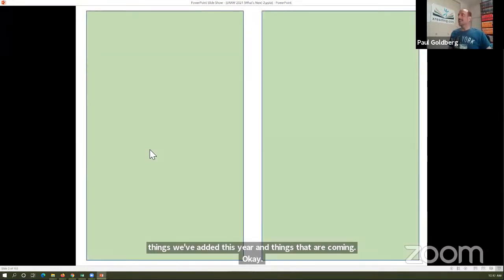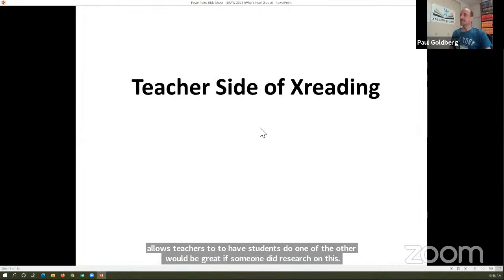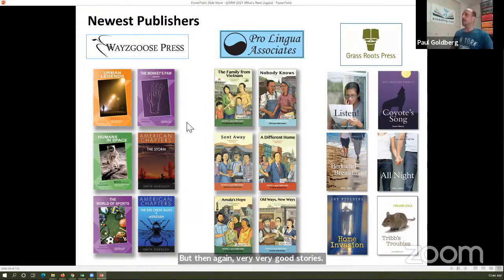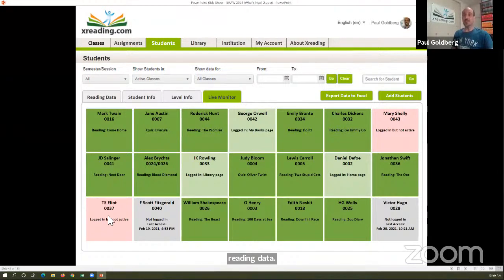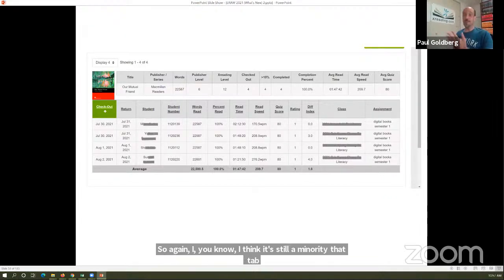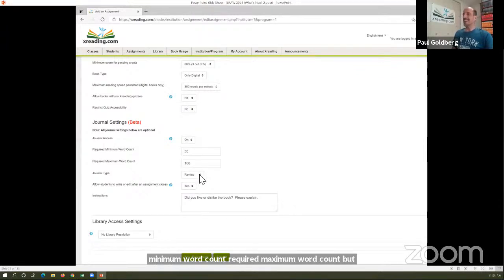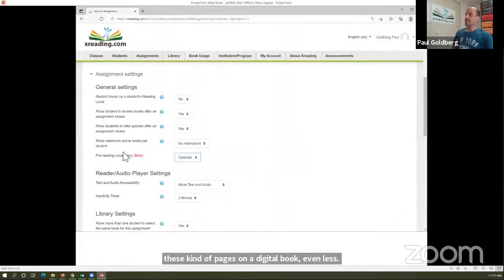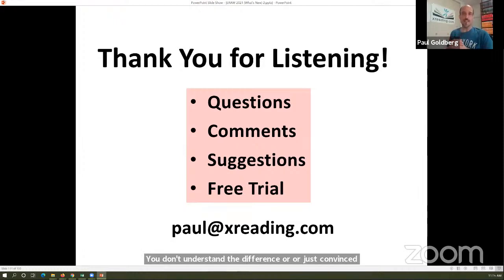Paul Goldberg: Xreading: What’s New and What’s Next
Presentation at Extensive Reading Around the World
Sun, Aug 15, 10:30-11:15 Asia/Tokyo
Xreading is an online library that gives students access to thousands of graded readers and allows instructors to track their students’ reading progress. In this presentation, the founder of Xreading will explain the new features and improvements, and review what is planned for the future.

Paul Goldberg has taught English as a foreign language in Venezuela, Spain, Korea, the US, and most recently at Kwansei Gakuin University, in Japan. His main areas of interest are extensive reading and extensive listening. Paul is the founder of Xreading, which he developed because of his desire to make graded readers more accessible for students, and extensive reading programs easier for teachers to manage.